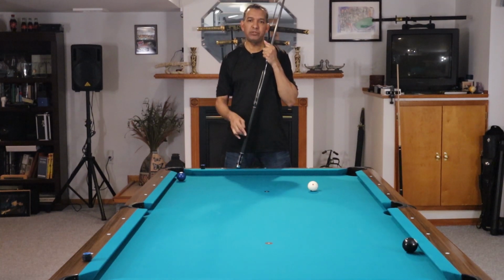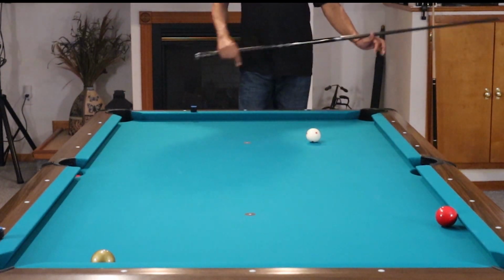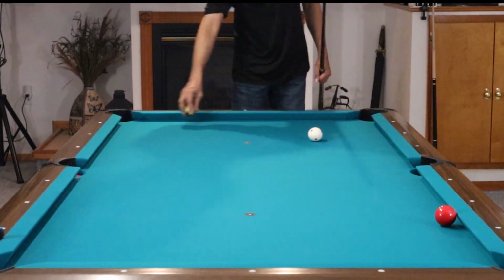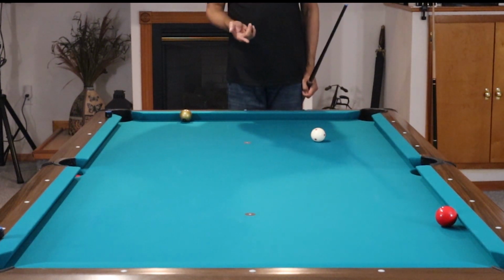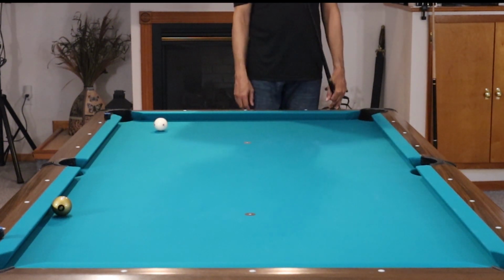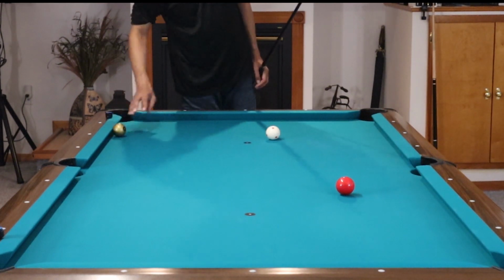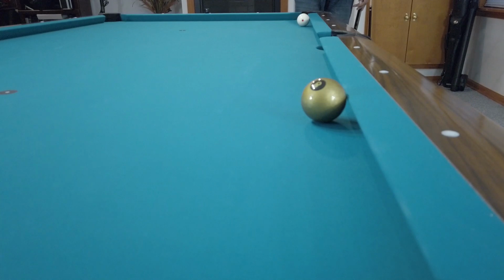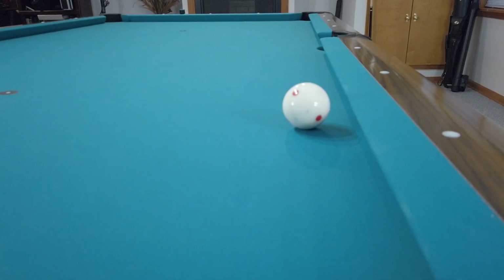FIVE MUST HAVE POOL SHOTS EP. 18 - HOW TO GET POSITION FROM RAIL SHOTS (POOL LESSONS) 8 BALL, 9 BALL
Making RAILS SHOTS in pool can be a challenge. Getting position after making the shot, can be a much greater challenge. In this video we show you how to do BOTH. We teach you how to not only make common rails shots, but how to move the cue-ball around the table, once the shot is made. These are MUST HAVE shots for 8 Ball, 9 Ball, 10 Ball and Straight Pool Players.

My Equipment
Moori Pool Cue Tips
Kamui Pool Cue Tips
Lucasi Big Beulah 2 Break Cue

FX Billiards is a YouTube channel dedicated to the growth of pool and the education of pool players worldwide. Your goal may be to become a professional pool player, or simply learn to spin back the cue ball with a powerful draw shot. Either way, we are here to help.